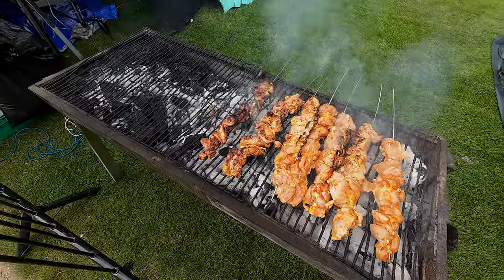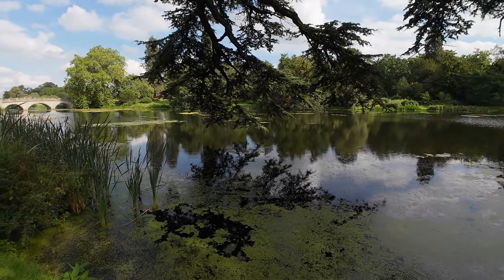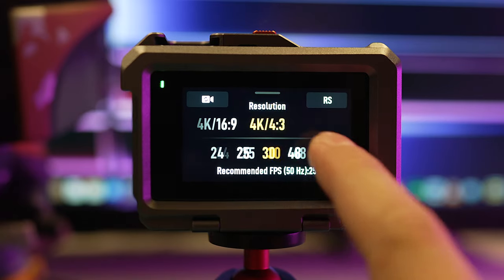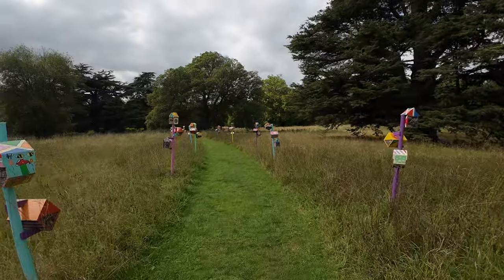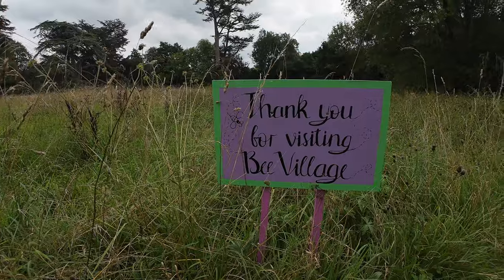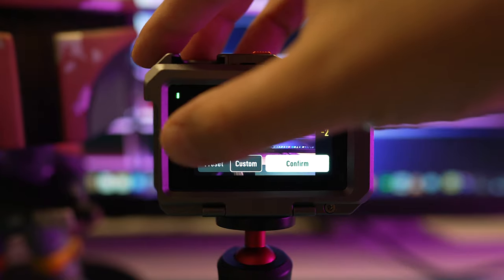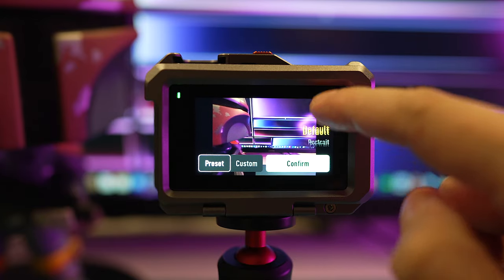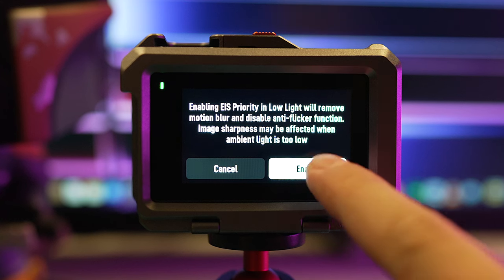DJI Osmo Action 4 - Automatic Standard Settings, Any Good??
Since I purchased my Dji Osmo Action 4 I have been using it exclusively in pro mode for more control over exposure. But I wanted to see how the white balance and exposure was handed in automatic default, out of the box settings.

Find this video helpful please subscrbe and use my Affliate Links

Purchase the Osmo Action 4

Movo USB C to 3.5mm

Hollyland USB C to 3.5mm